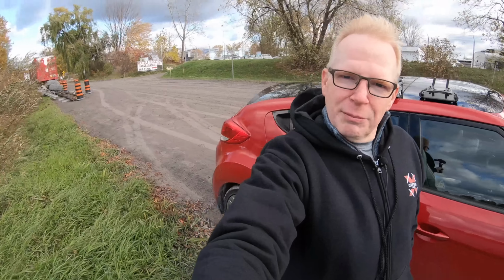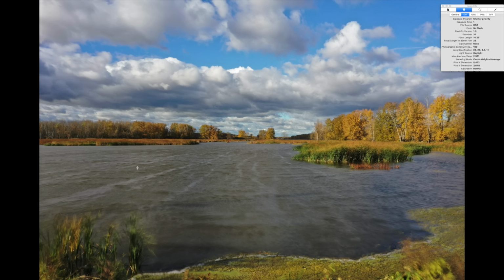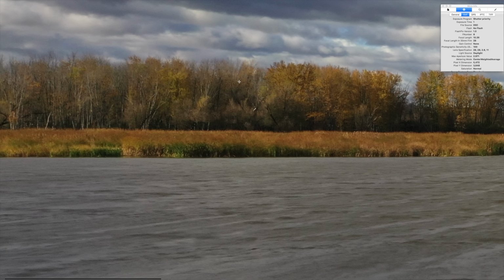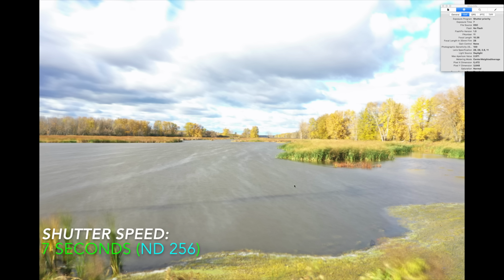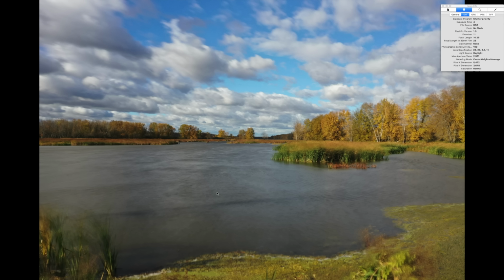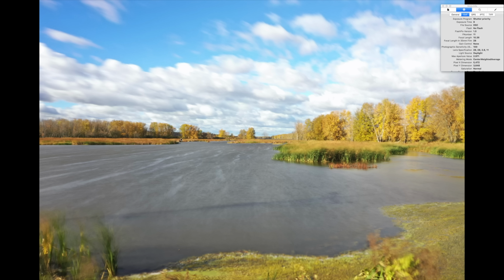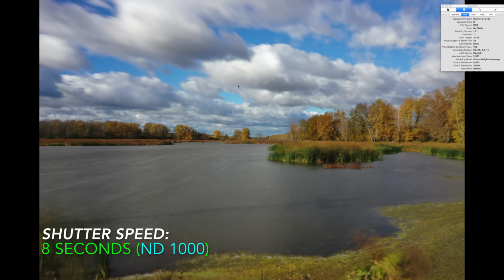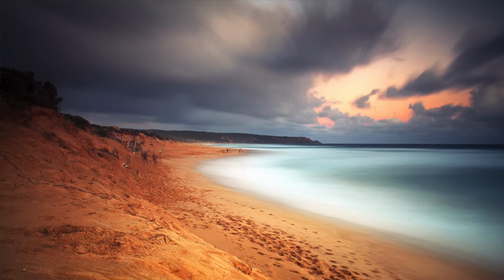Long Exposure Photography - Mavic 2 Pro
In this video I show you some examples of Long Exposure photography using ND filters ranging from ND 128 up to ND 1000. In the DJI GO 4 App you will need to select MANUAL SETTINGS and then "S" for SHUTTER.  You can then play with your shutter speed.  Also, remember to set your ISO at 100.

Get your very own Mavic 2 Pro or Mavic 2 Zoom here.

BELOW IS THE GEAR I USED TO CREATE THIS VIDEO:
MOBILE CAMERA: GoPro Hero 7
MOBILE AUDIO PORTABLE: Tascam DR-10L
INDOOR CAMERA: Canon 80D Body
INDOOR BOOM MIC
INDOOR LIGHTING: Studio Softbox
INDOOR LIGHTING: FalconEyes SO-40TD
MOBILE GIMBAL - FUNSNAP